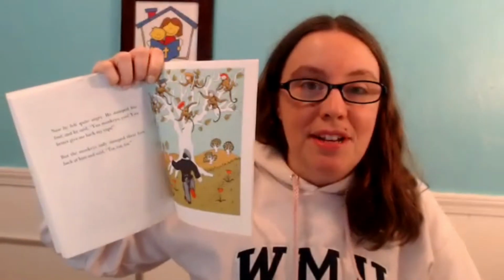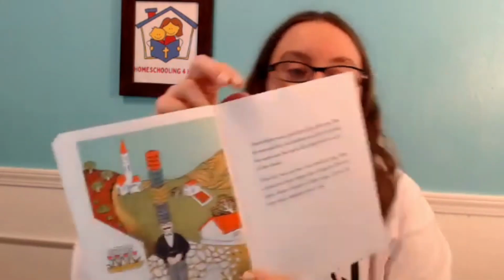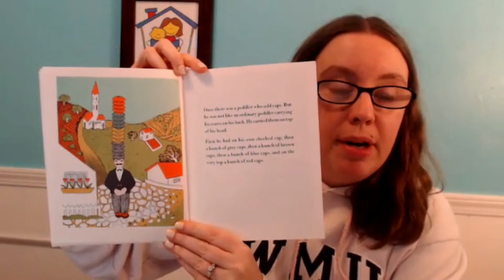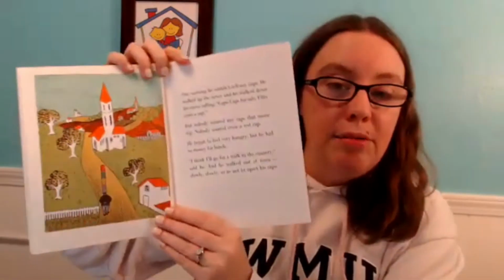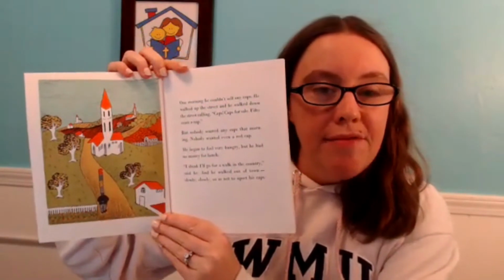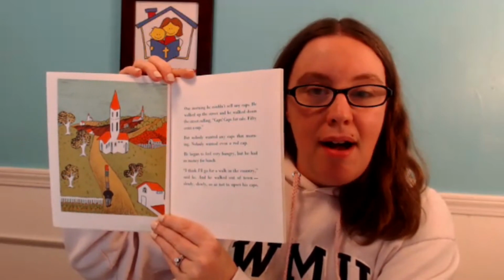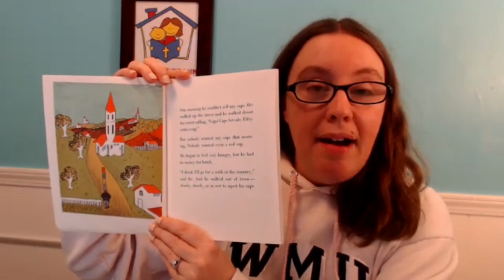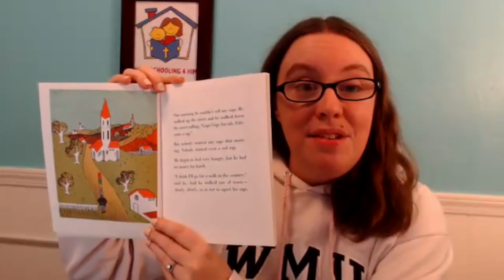How to Choose the Perfect Book for your Child to Read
How can you choose the perfect book for your child to read? What do you need to think about when choosing a book for your child? Here are some things to consider!